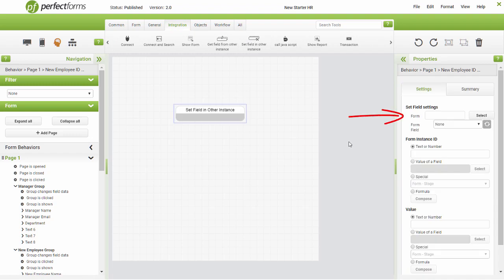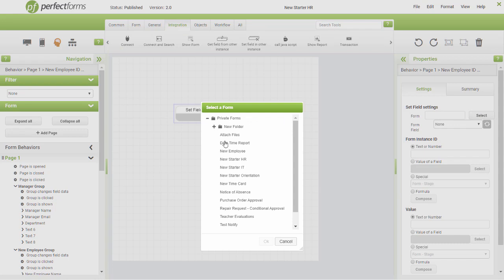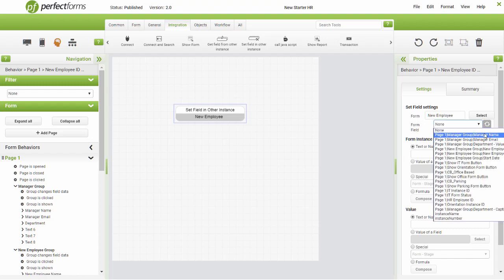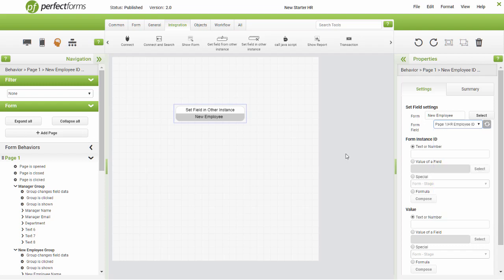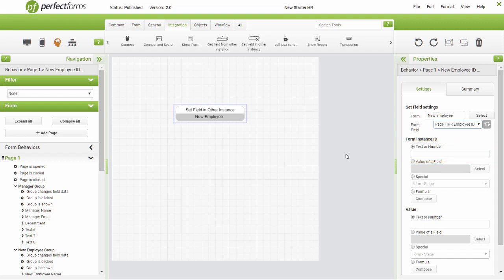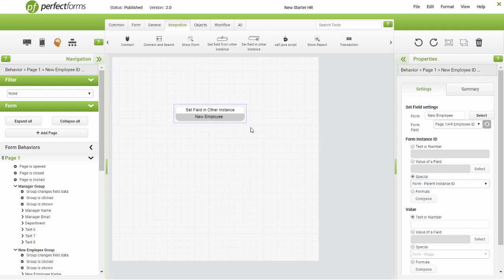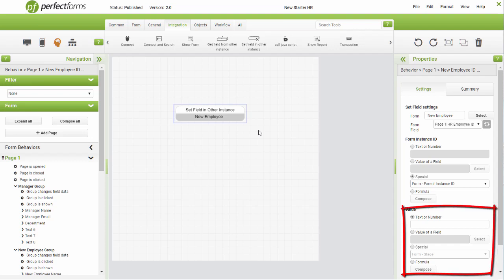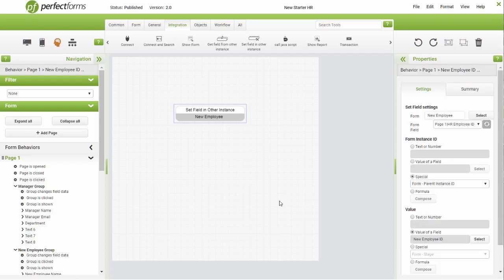Set Field In other PerfectForms™ Instance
The Set Field in Other Instance behavior command is one of the methods available to pass data into a field in a different instance of a PerfectForms™ form. This tutorial demonstrates how to configure the command.